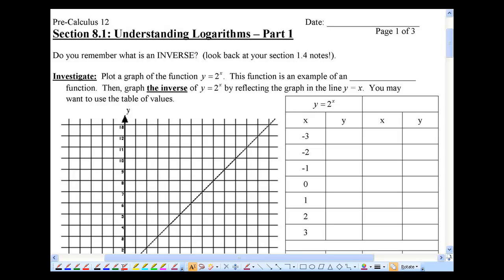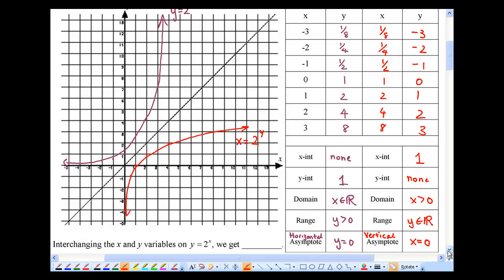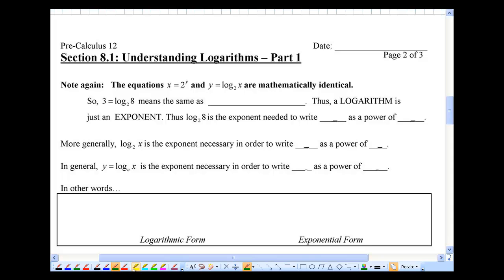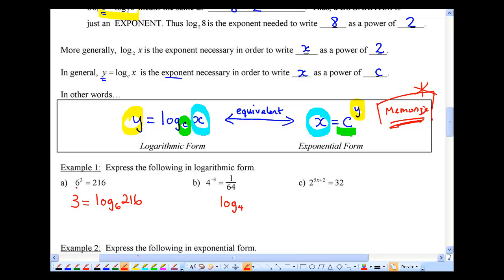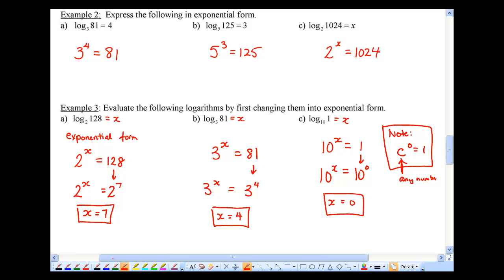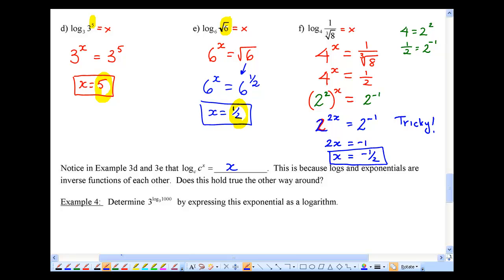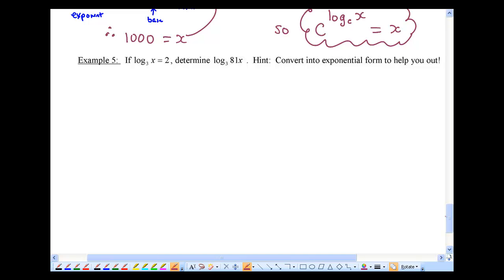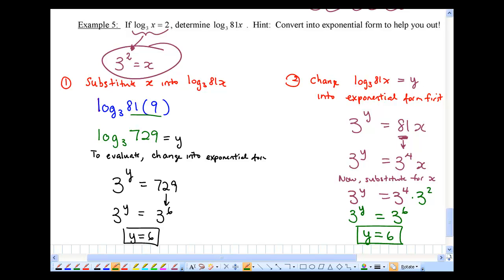Pre-Calc 12 Section 8.1 Part 1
Understanding Logarithms Part 1